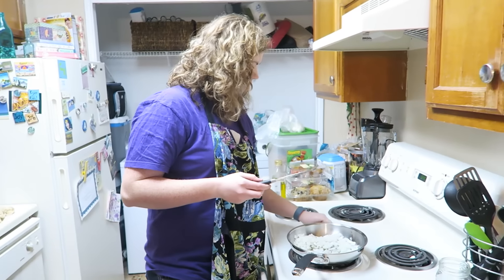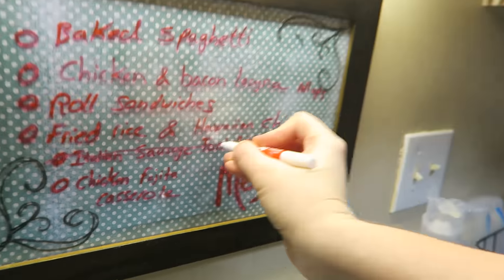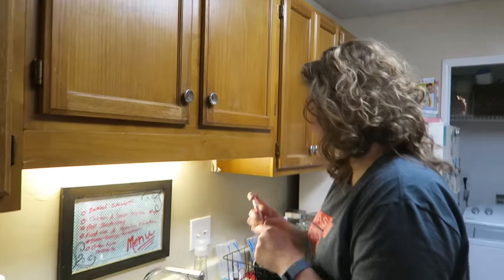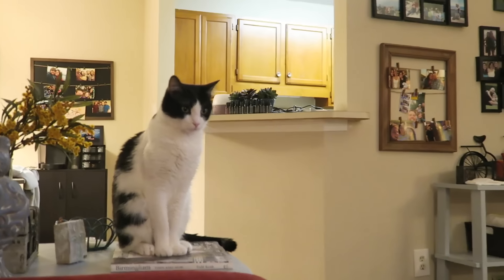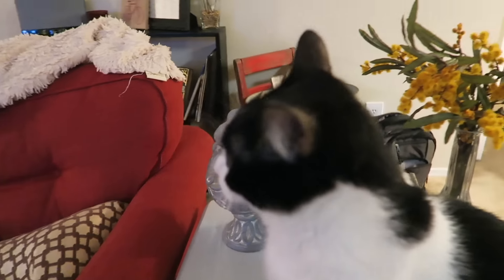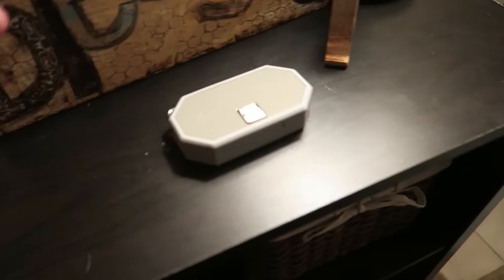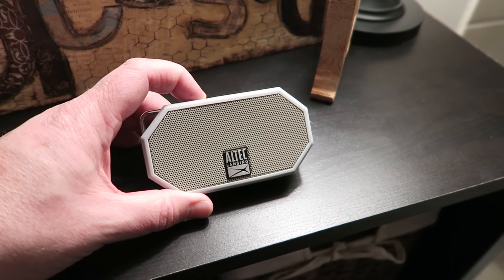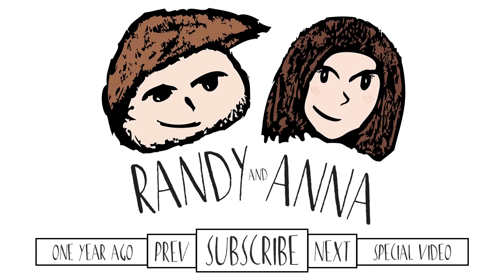MY HERMIONE GRANGER HAIR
Did you think Anna's hair looked like Hermione Granger's hair?
WILL YOU BE OUR FRIEND?
There's awesome stuff if you click that more button!

o-o-o-o-o-o-o-o-o-o-o-o-o-o-o-o-o-o-o-o-o-o-o-o-o

Here are some links from the vlog!

Prev Video  →
One Year Ago →
Special Video →

o-o-o-o-o-o-o-o-o-o-o-o-o-o-o-o-o-o-o-o-o-o-o-o-o

Catch up on who we are!

o-o-o-o-o-o-o-o-o-o-o-o-o-o-o-o-o-o-o-o-o-o-o-o-o

o-o-o-o-o-o-o-o-o-o-o-o-o-o-o-o-o-o-o-o-o-o-o-o-o